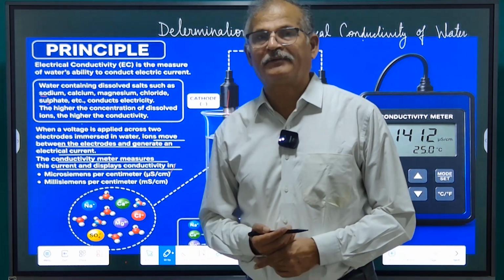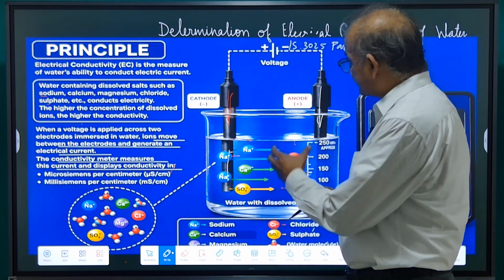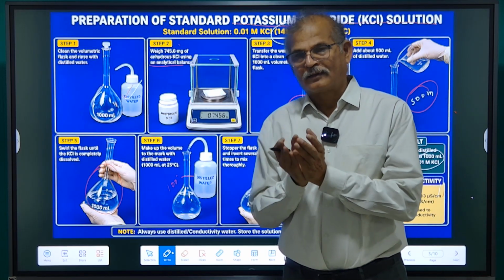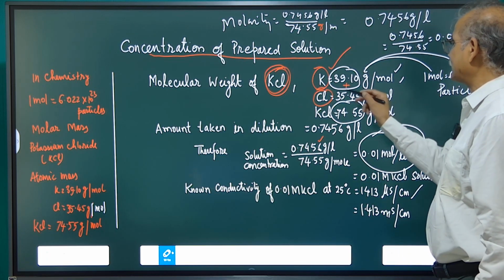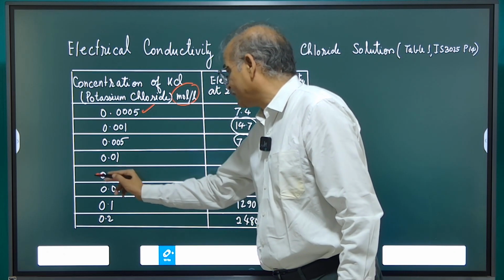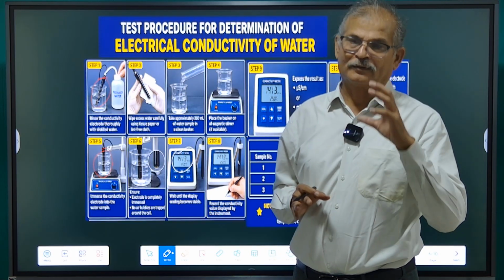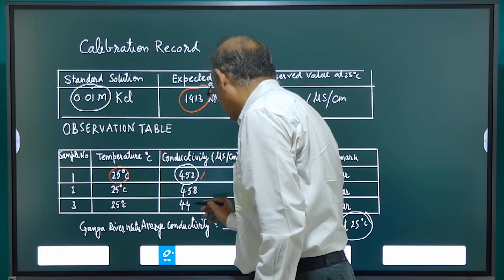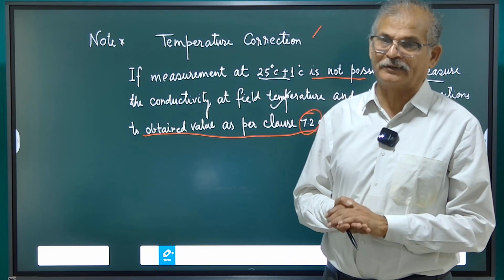Determination of Electrical conductivity of water I Lab Test Procedure I Water Quality Analysis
In this detailed laboratory session, we determine the Electrical Conductivity (EC) of water as per IS 3025 (Part 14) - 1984 (Reaffirmed 2002).

Learn the principle behind conductivity measurement, how dissolved ions (calcium, magnesium, chloride, sulfate, etc.) affect it, required apparatus, preparation of 0.01 M KCl standard solution (1413 µS/cm at 25°C), calibration of the conductivity meter, step-by-step testing procedure, temperature correction, and interpretation of results.

We tested Ganga River water samples and got an average of ~453 µS/cm, indicating good quality water with moderate mineral content.

Perfect for civil engineering students, environmental engineers, and water quality analysts.

Timestamps:
0:00 - Introduction
~1:00 - Principle of Electrical Conductivity
~2:00 - Apparatus & Materials
~3:00 - Preparation of Standard KCl Solution
~6:30 - Calibration of Conductivity Meter
~8:00 - Testing Field Sample (Ganga River)
~9:00 - Result Interpretation & Water Quality Categories

Next video: pH determination of water.